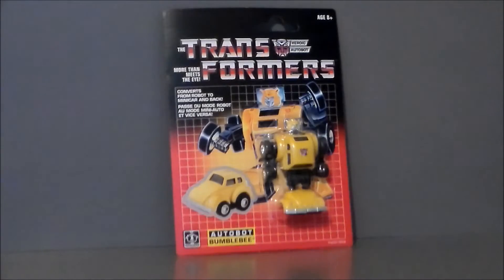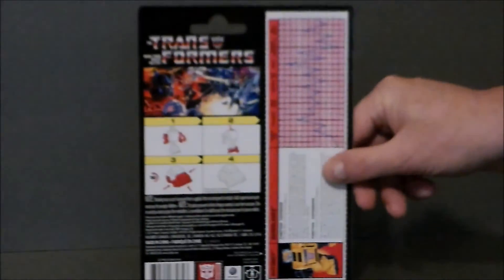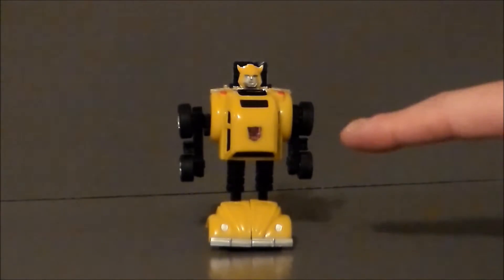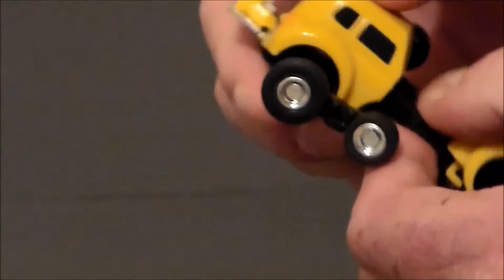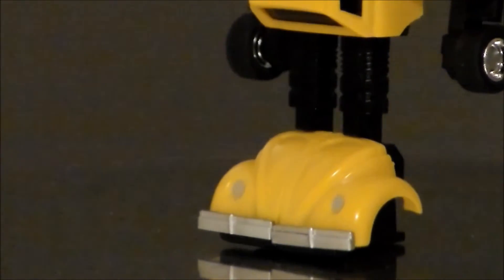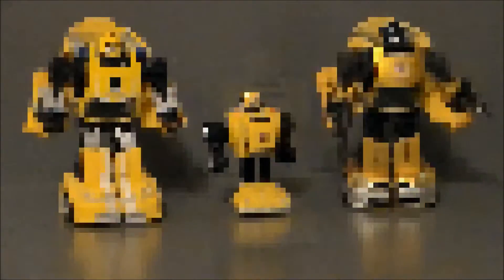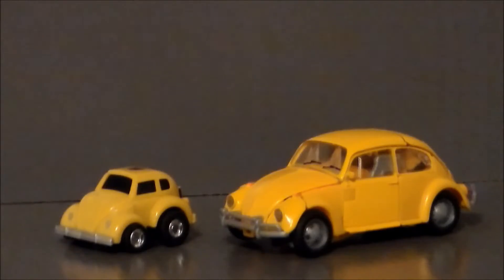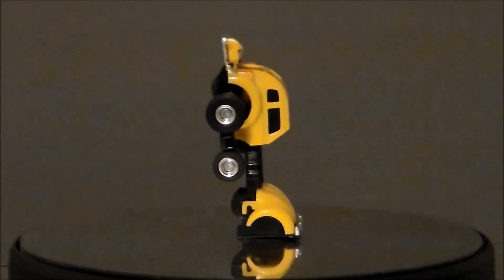Bumblebee G1 Reissue Walmart Exclusive (2018)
This is a review of the Walmart Exclusive Minibot Bumblebee from The Transformers G1 reissue by Hasbro.